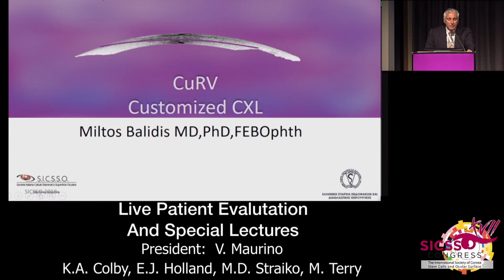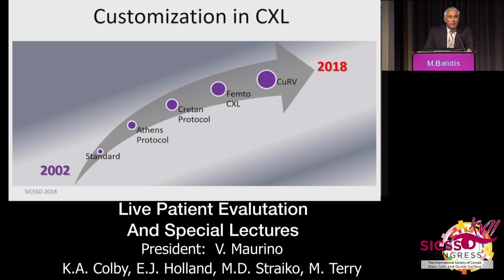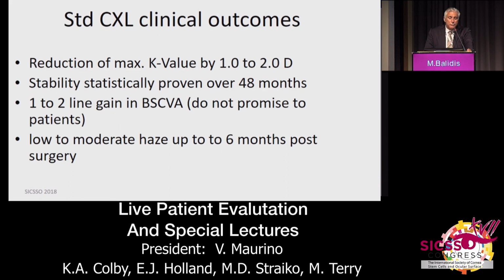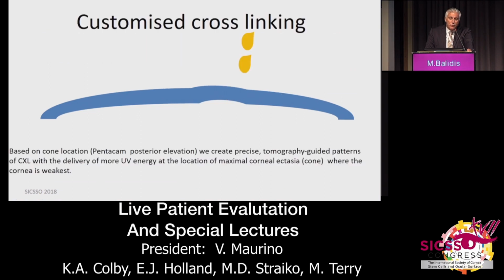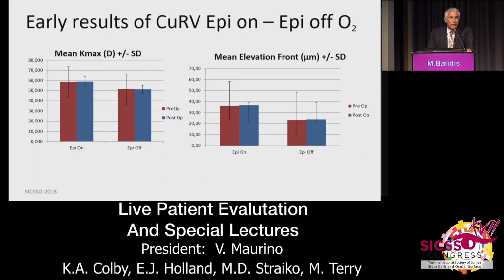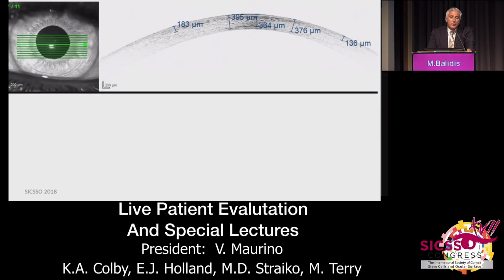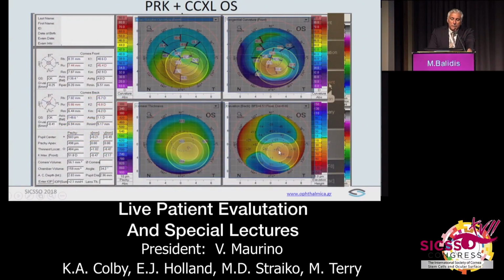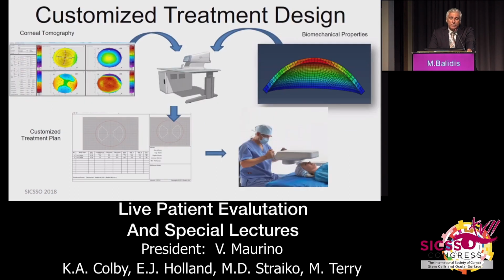23 01 02 M Balidis ENG